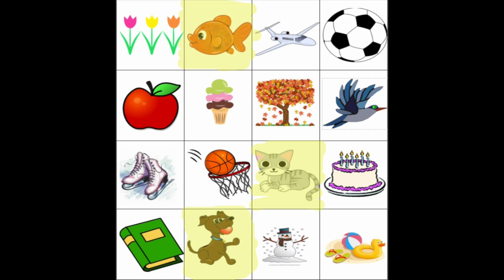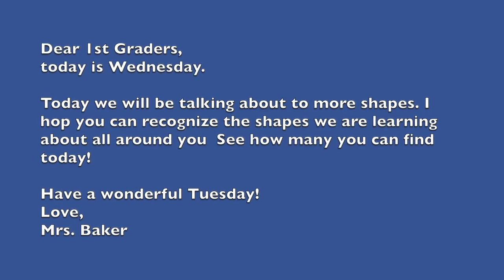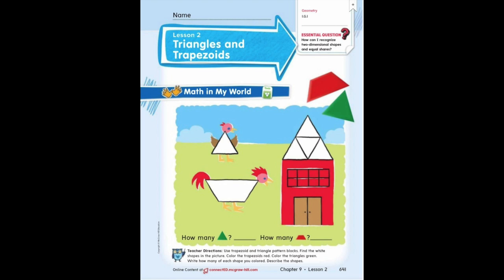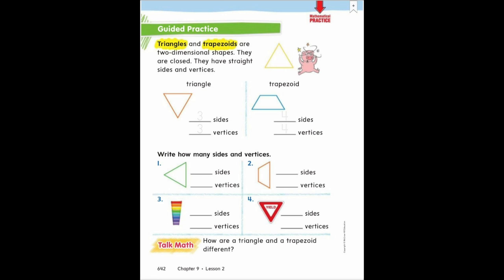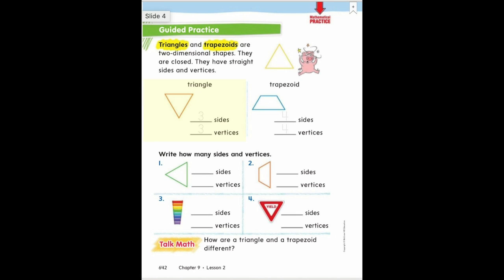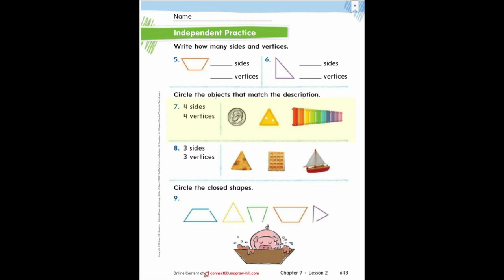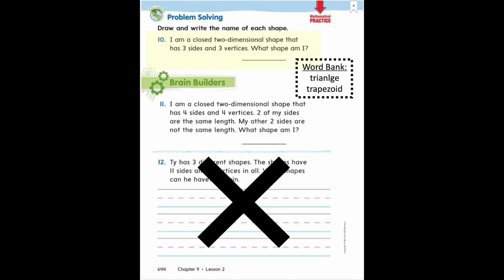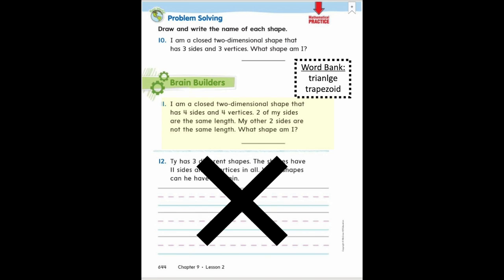Baker May 20